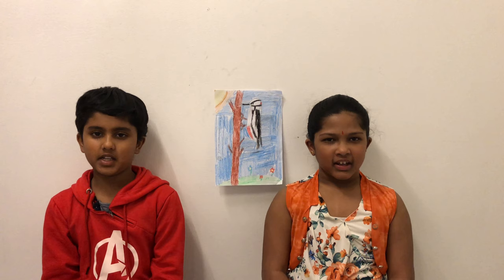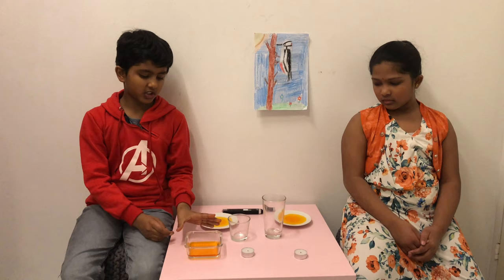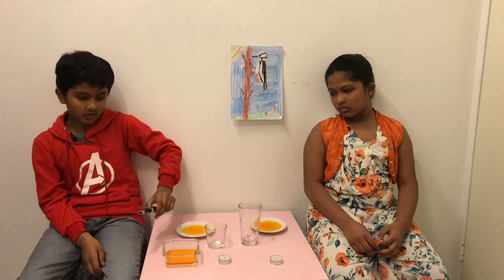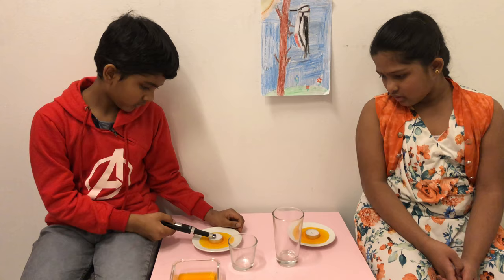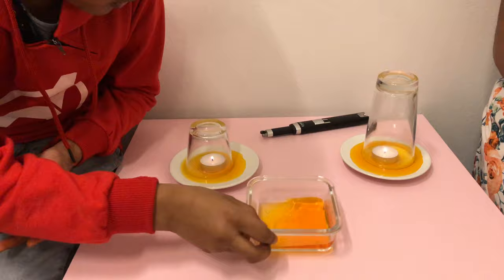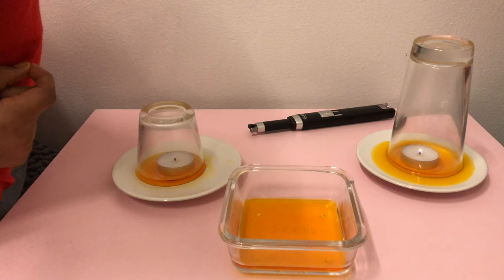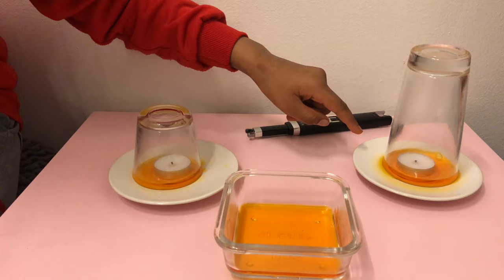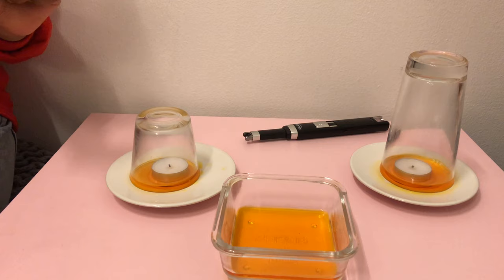Easy science experiment to demonstrate air contains oxygen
Glass and candle experiment | Air contains oxygen | Easy science experiment for kids to do at home

Glass and candle experiment
You can call this experiment:

John Mayow candle experiment , Glass and candle experiment , Why does the water rise inside glass with burning candle? water rising experiment , Vacuum candle experiment , Elementary science experiment , Candle needs oxygen to burn
science experiment to create vacuum in glass . It shows oxygen is needed for combustion science experiment. High air pressure inside glass make water rise in glass. It shows air contains oxygen. It is also called drinking candle experiment.
 Learn physics behind it.

Theory:
Oxygen is present in the air. Air is composed of nitrogen (78%), oxygen (21%), and others like carbon dioxide, neon etc.Oxygen is needed for combustion.
Air pressure is the reason for sucking the water into the glass. With heat air expands and once the candle stop burning air cools down and contract. It thereby increases the air pressure inside the closed glass.

Apparatus:
In a closed vessel surrounded by water with a burning candle forms apparatus for this experiment

Experiment:
When candle is burning inside closed vessel, it uses all the oxygen in available air. Once all the oxygen is used, fire will go off. And volume of air inside the vessel decreases thereby increasing the air pressure. High air pressure is created inside the glass when compared to outside. To achieve equilibrium water is sucked inside. We can visualize this by rise in water level in the glass.

John Mayow argued that the same particles are consumed in respiration, because he found that when a small animal and a lighted candle were placed in a closed vessel full of air the candle first went out and soon afterwards the animal died.

More keywords: Chemistry, Chemical reaction, simple, fun, air pressure, air exists, air expands and contract, kids doing science experiment, science project, experiments to do at home, blowing up ballon experiment, easy kids experiment, fun science experiment for kids, Easy Science Experiments for kids, Easy science experiment, kids doing science experiment

Viki and Nithish Vlog